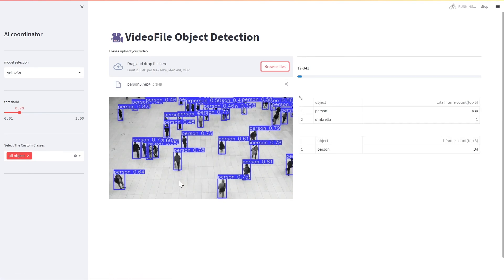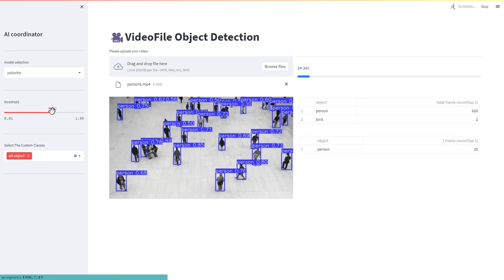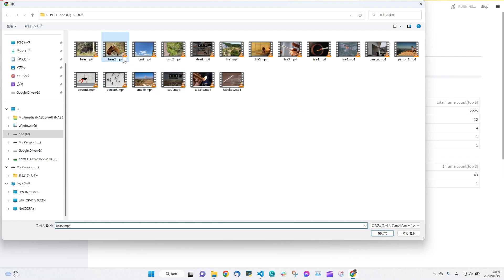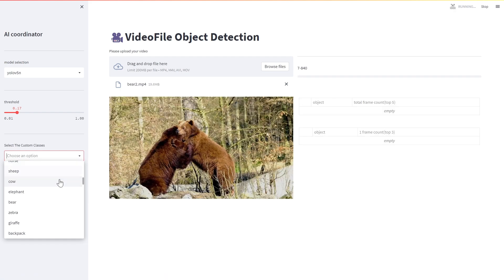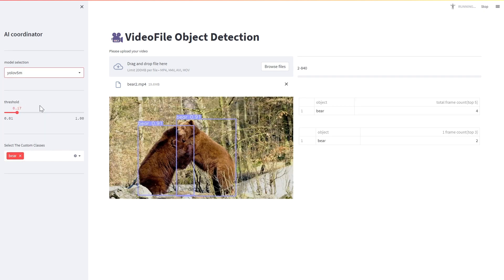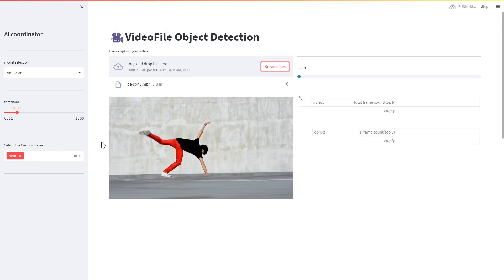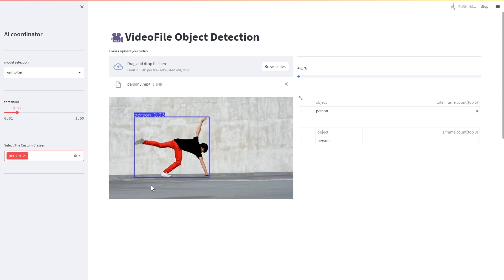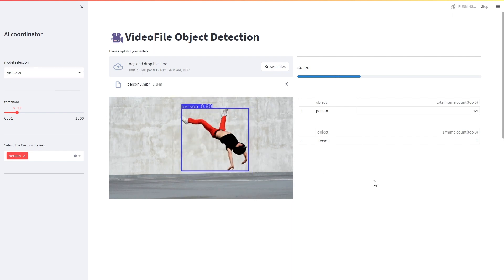Object Detection AI Application Created with streamlit Video Uploading Edition